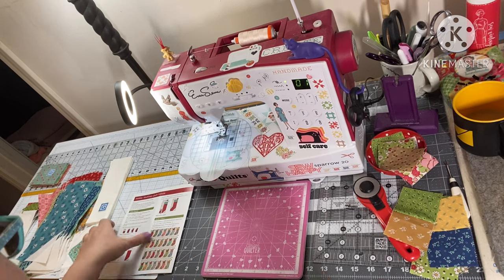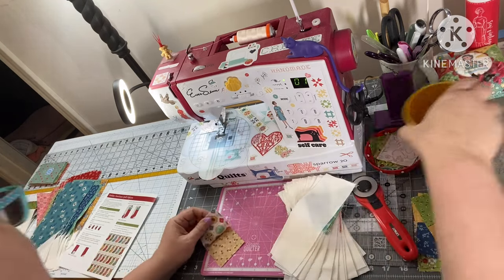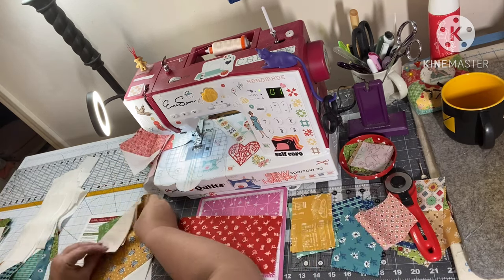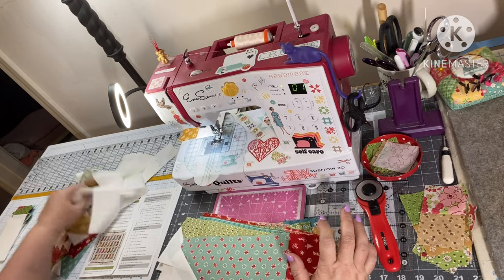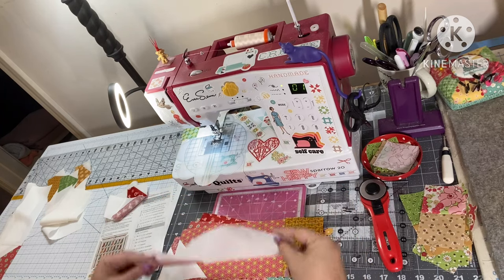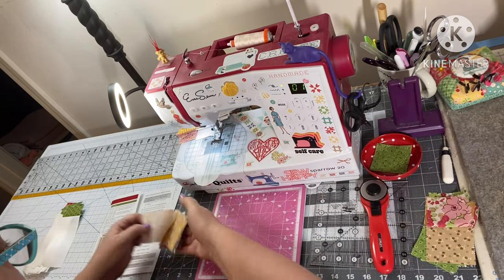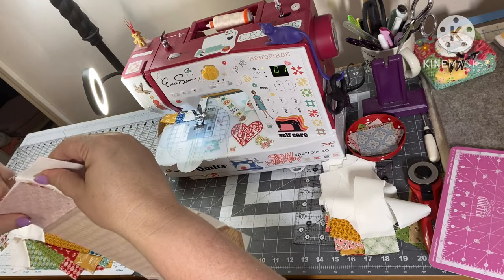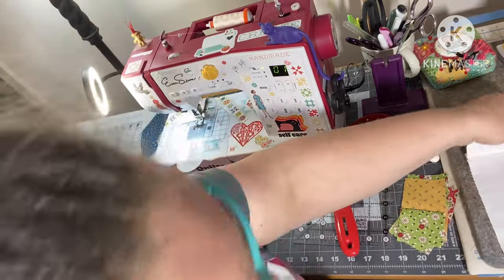Sew with me! Holiday Stockings by Lori Holt - Part 2